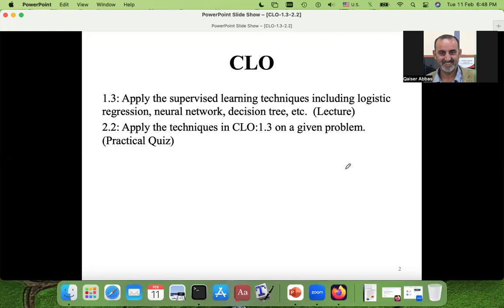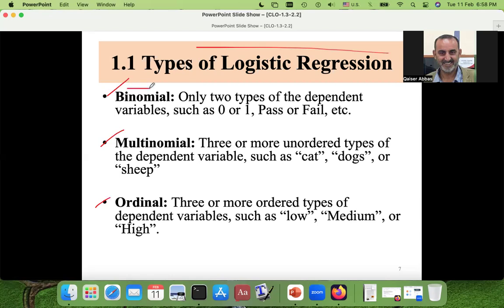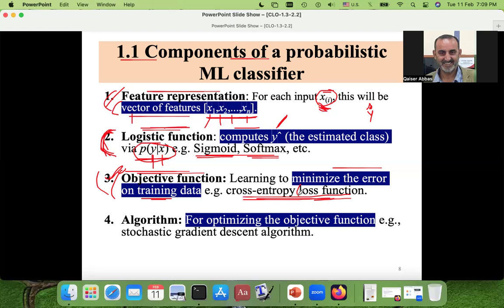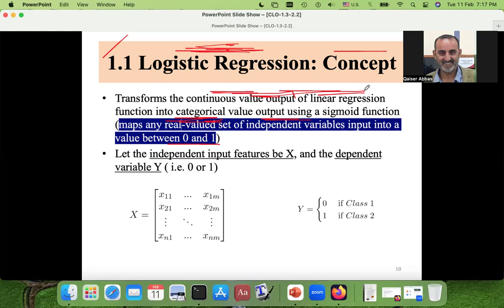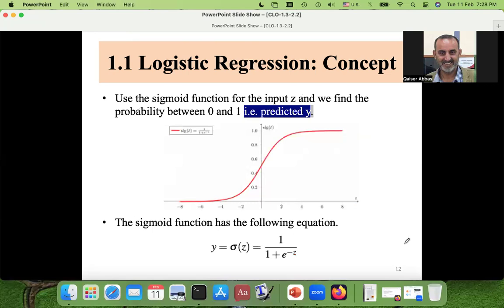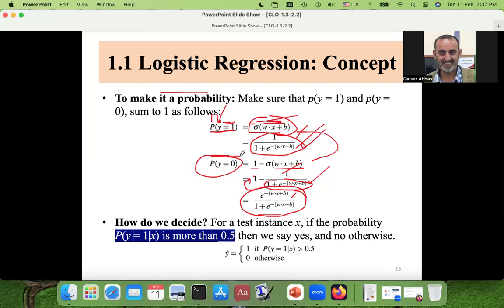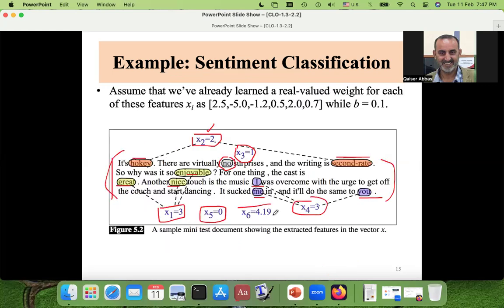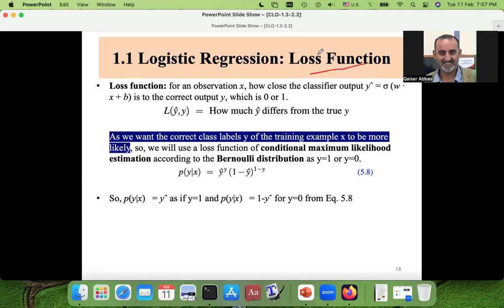Lecture 9 (Supervised Learning Techniques): Logistic Regression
This lecture starts with supervised learning technique Logistic Regression and its four components.